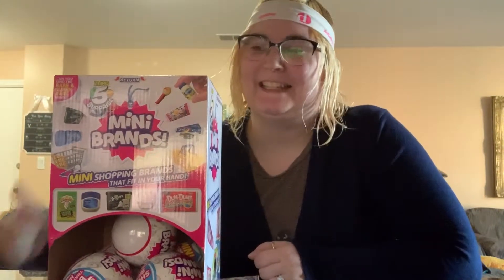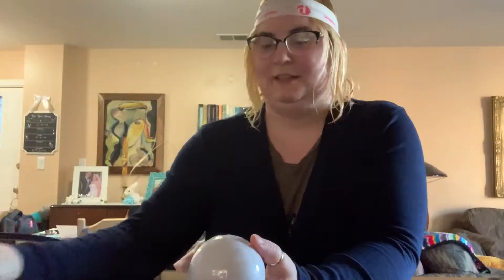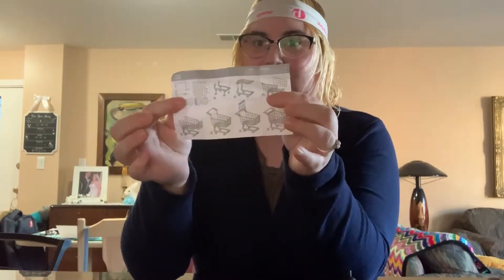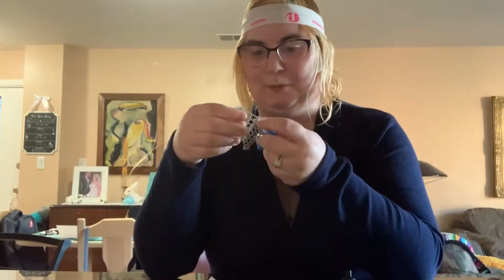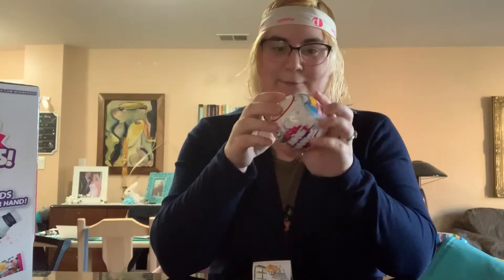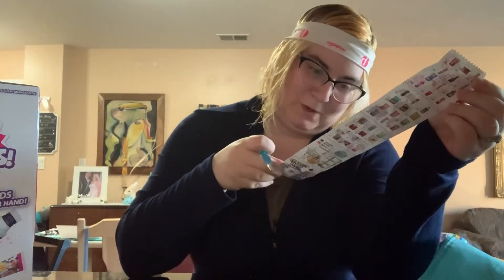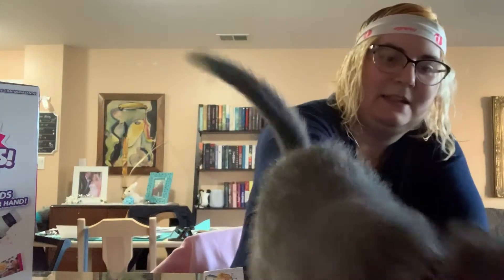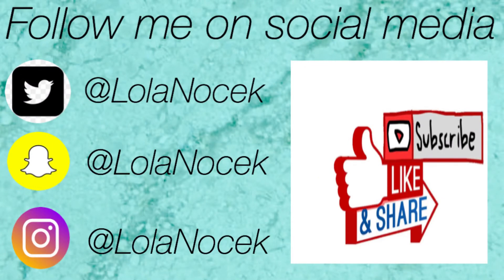Unboxing Mini brands from Zuru Part 2